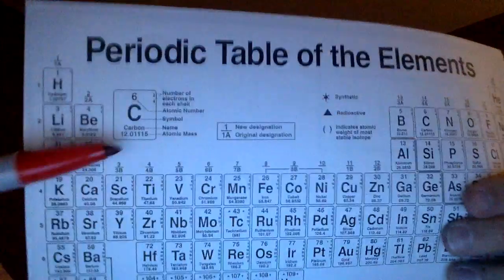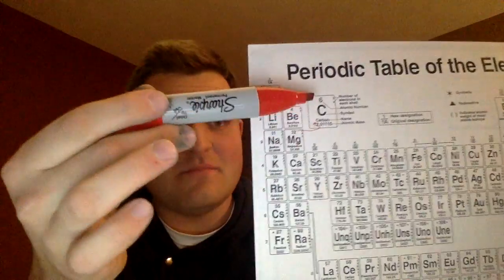Atoms and Elements